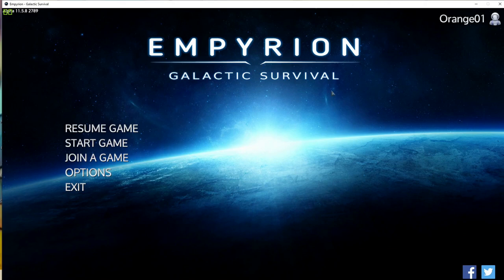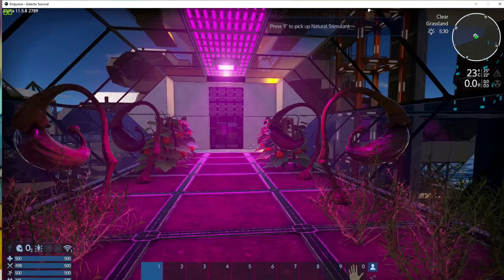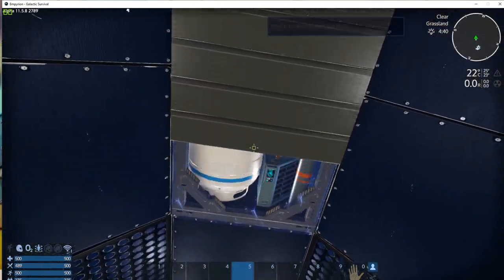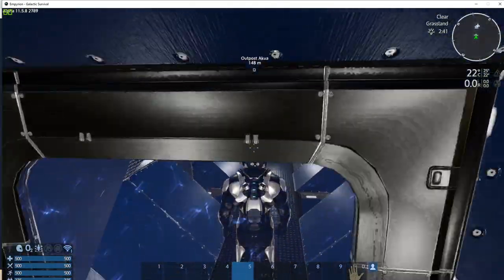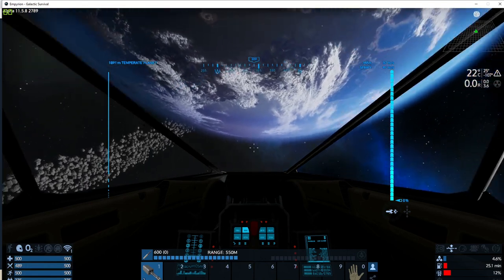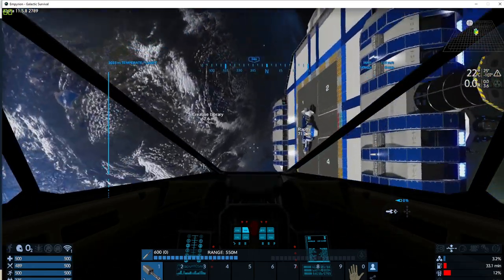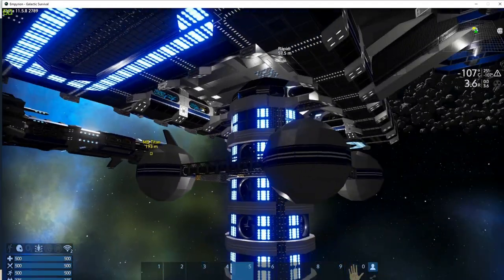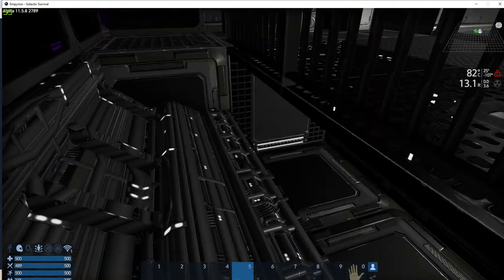Minecraft in Space - Empryion - Episode 1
We look at some space ships and stations/